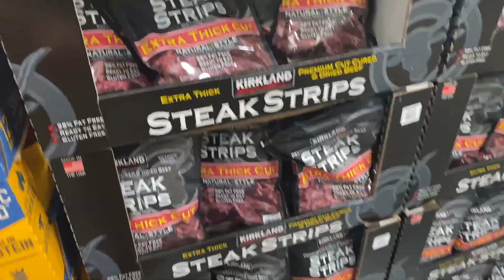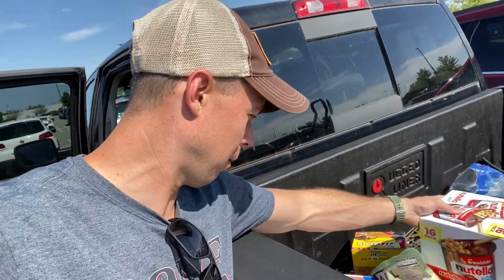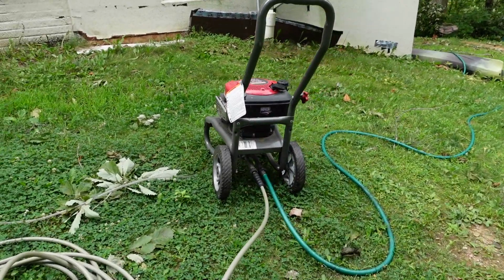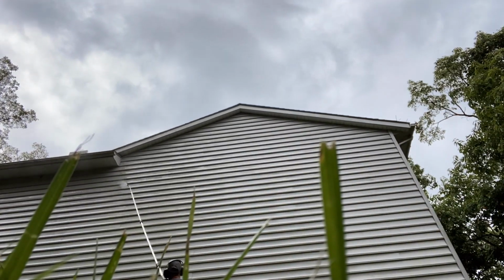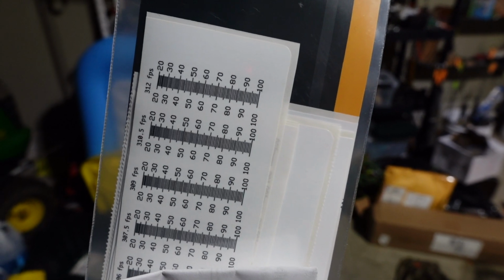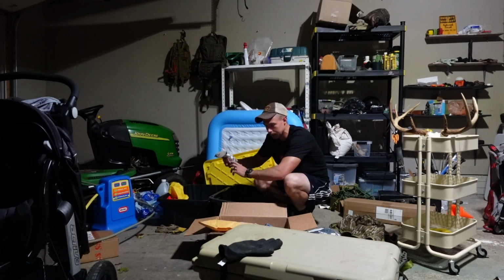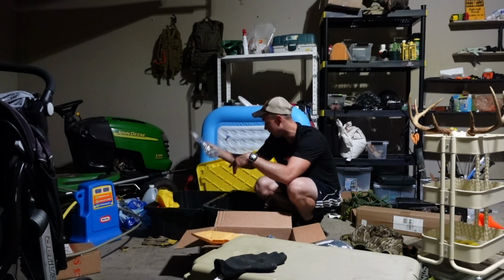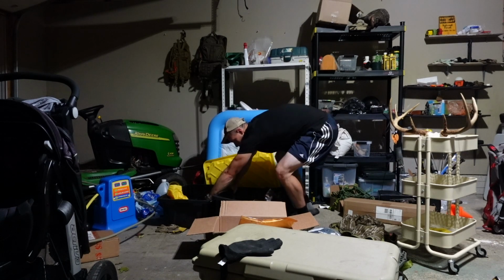Elk Hunting Prep as a Whitetail guy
this video shows some of the gear and process for a whitetail guy going west. Gear prep, Food Prep, workout prep, are all keys to being prepared for a DIY elk hunt